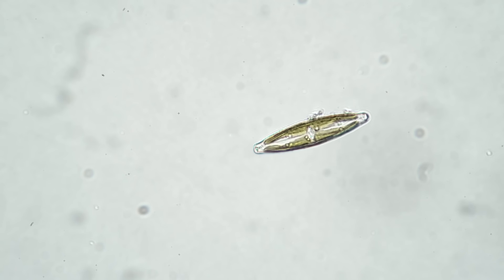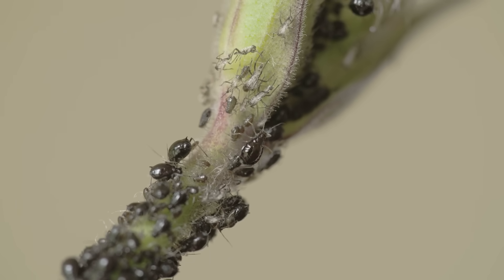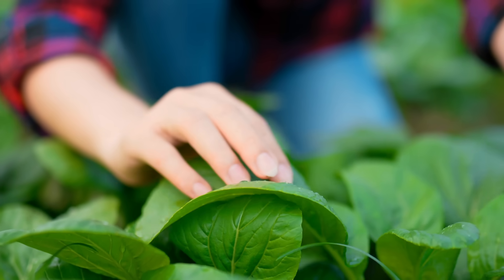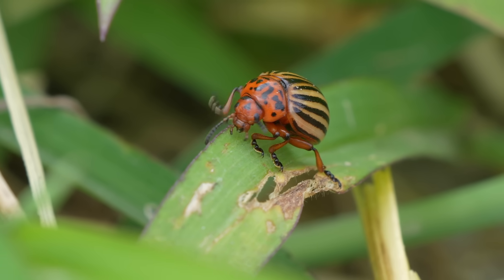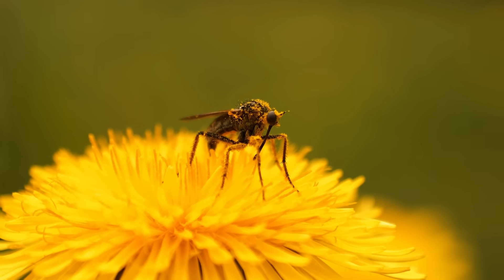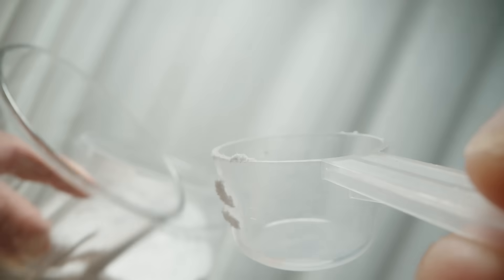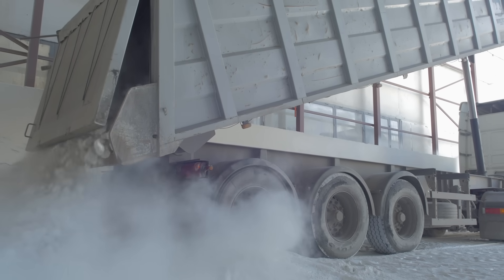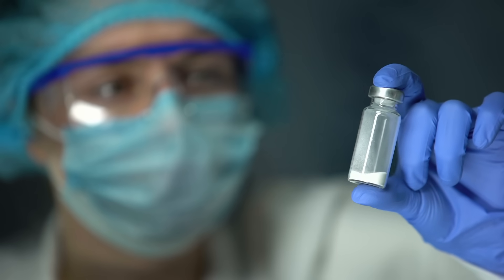Why Diatomaceous Earth Might Be Useless (Unless You Do This)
Does diatomaceous earth (DE) actually work to control garden pests? In this video, we break down the science behind DE, when it works, when it fails, and how to use it correctly. We’ll also explore little-known facts like how it affects soil microbes and plant silicon uptake.

🌱 Covered in this video:
 • How DE kills pests like aphids, slugs, and earwigs
 • Why moisture ruins its effectiveness
 • The difference between food-grade and pool-grade DE
 • Surprising soil benefits backed by real studies
 • When to use DE as part of an Integrated Pest Management (IPM) plan

🔬 Full scientific references included throughout.

👉 Have you used DE in your garden? Share your experience in the comments!

Paperback 2024 Garden Planner: